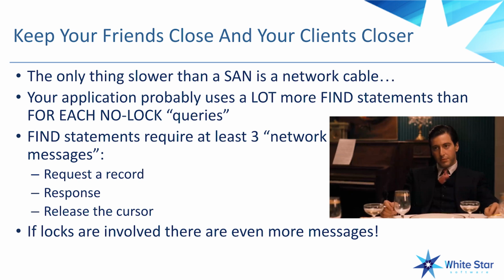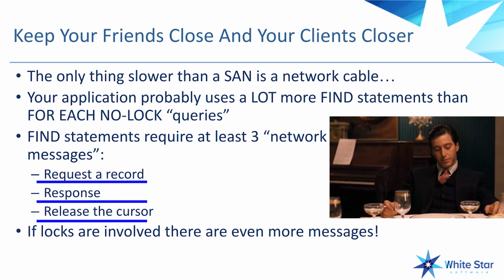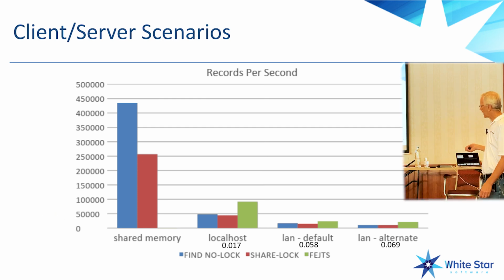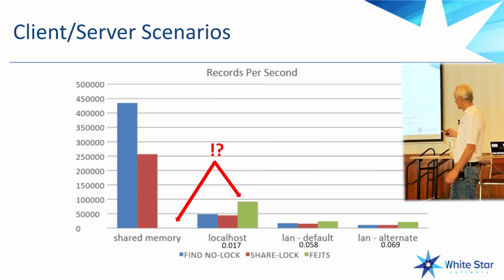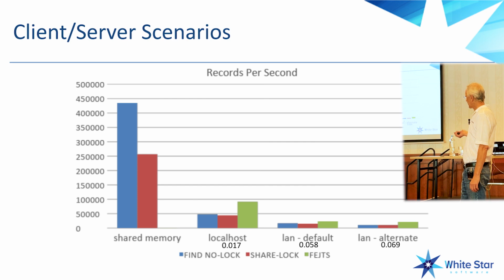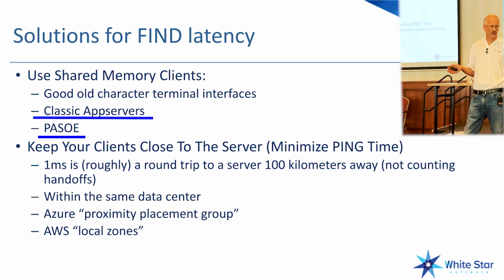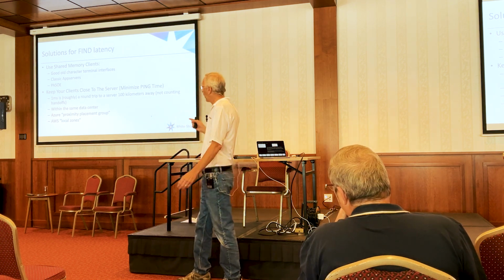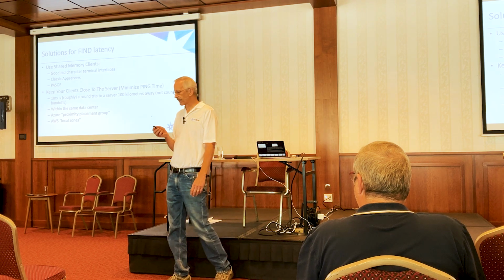Back 2 Basics Part 3 - with Tom Bascom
Here is part 3 of our mini series focusing on keeping your servers in optimal shape.